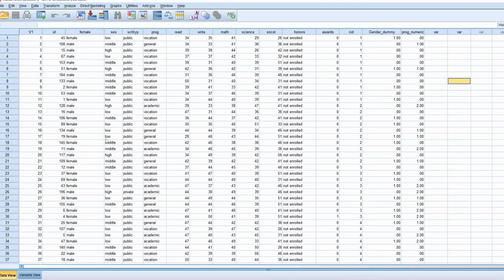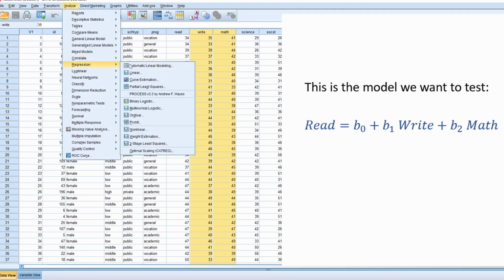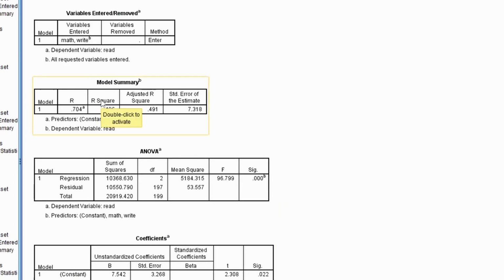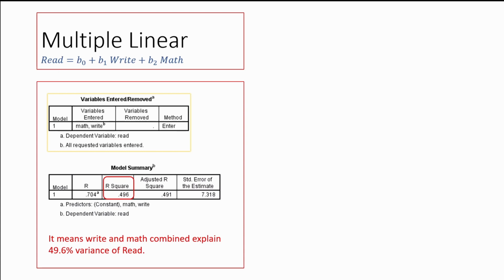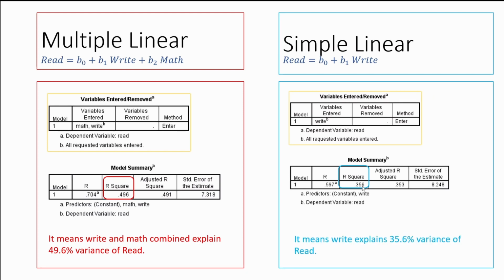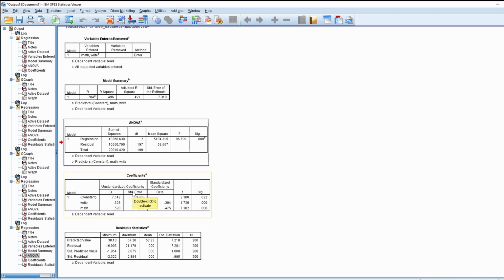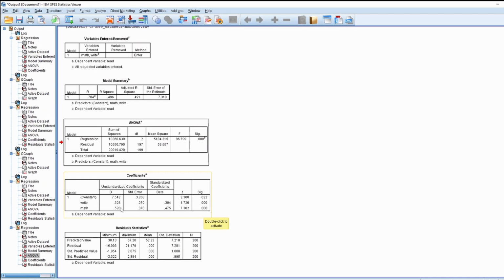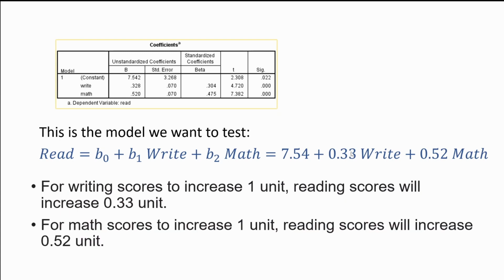Multiple Linear Regression in SPSS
This tutorial shows how to do multiple linear regression in SPSS.
0:00 - Introduction of Multiple Linear Regression
0:46 - Steps of doing Multiple Linear Regression in SPSS
1:25 - Interpret SPSS Multiple Linear Regression output
2:02 - The meaning of R square in linear regression model
3:33 - ANOVA table in the SPSS linear regression output
4:08 - How to interpret and report regression coefficients in SPSS linear regression ouput

▬ Links  ▬▬▬▬▬▬▬▬▬▬▬▬▬▬▬▬▬▬
Simple Linear Regression in SPSS